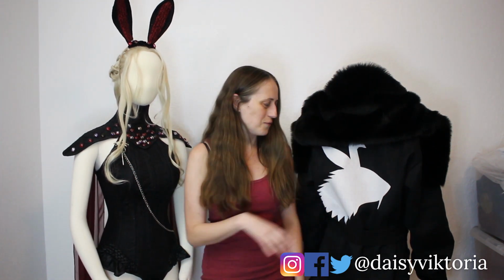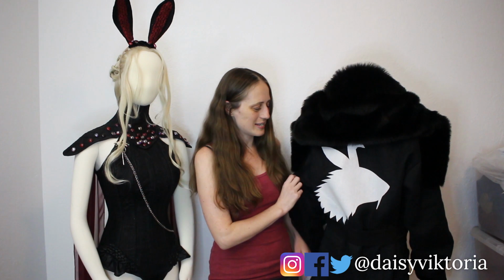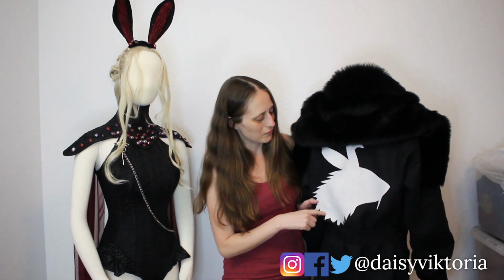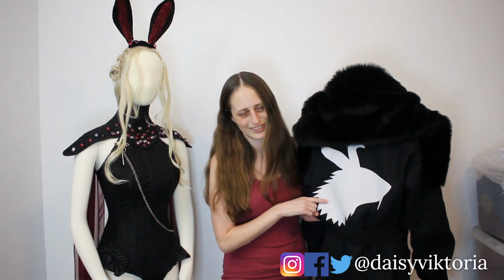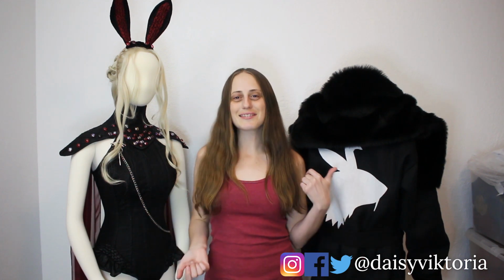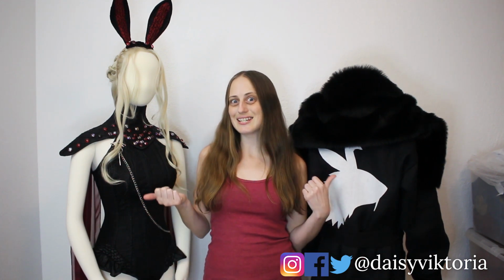Daenerys Game of Thrones Bunny Cosplay (costume + corset design) - Sew with me!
Sew along with me as I create a bunny suit inspired original design cosplay. The character is Daenerys Targaryen from Game of Thrones, and I made a coordinating robe!

Sew along with me as I create a 14th century medieval cotehardie!

Pattern drafting and sewing tutorial with complete instructions to accompany this project

Help support Daisy in creating fairytale gowns and corsets, videos, and tutorials!